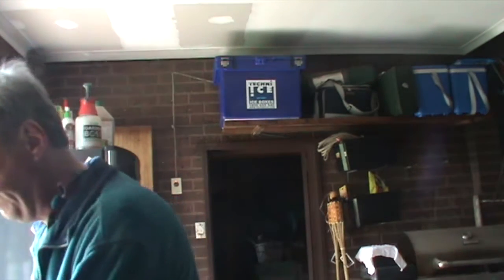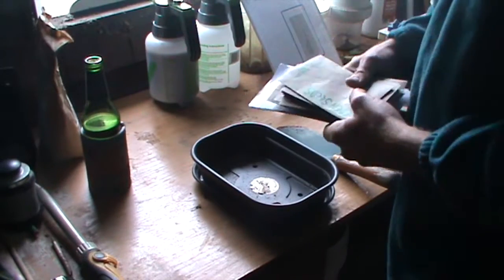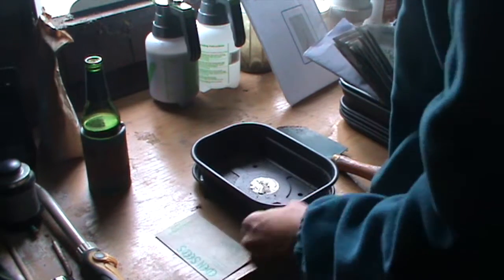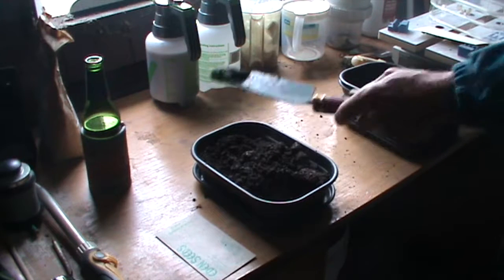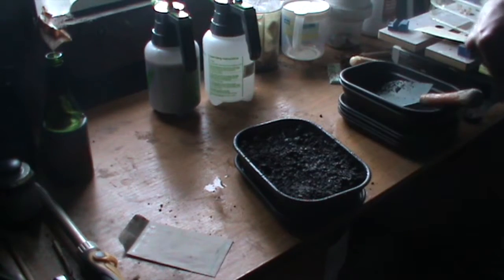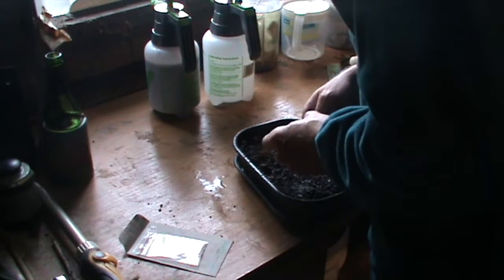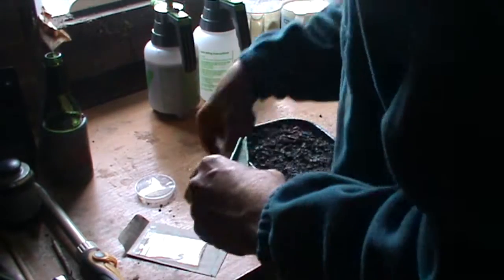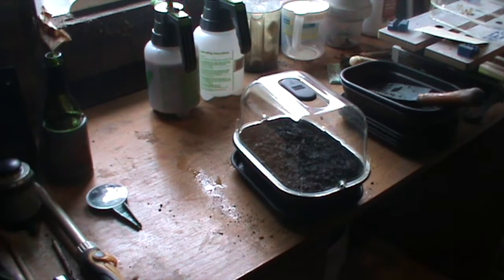Phil's Gardening Tips And Tricks Sowing Brandywine Tomatoes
Sowing Brandywine tomatoes in a seedling tray ready for the late spring early summer planting. Will do some direct seeding next week as well.